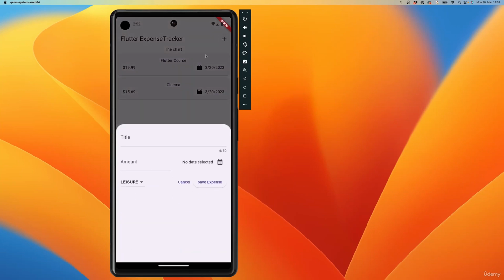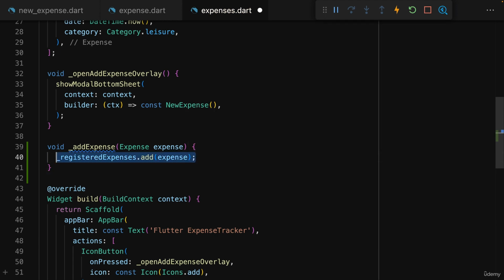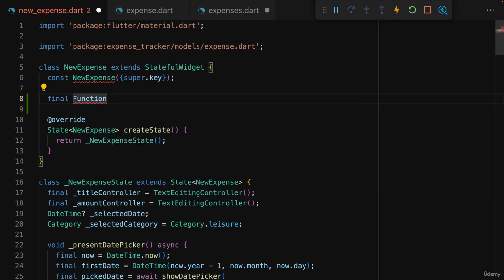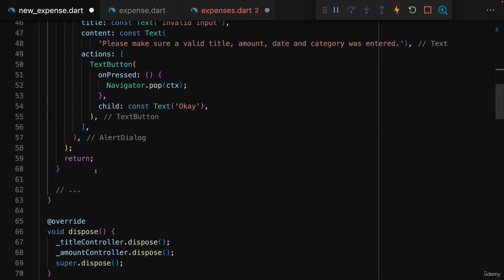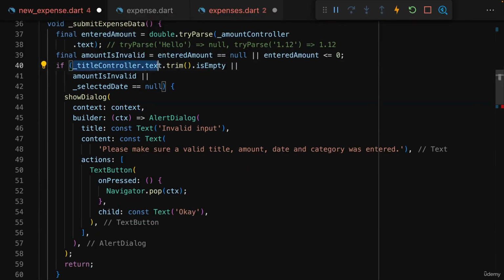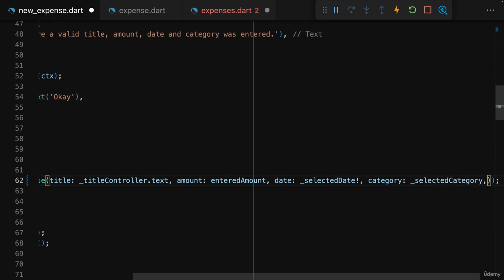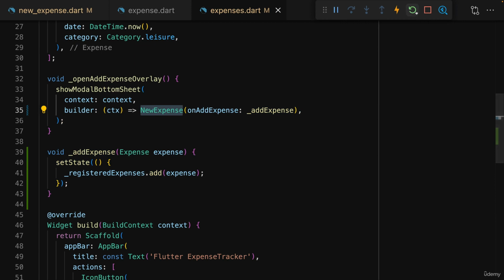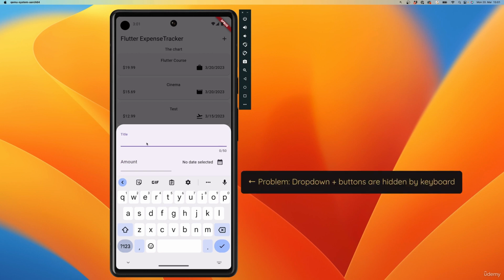118 Saving New Expenses